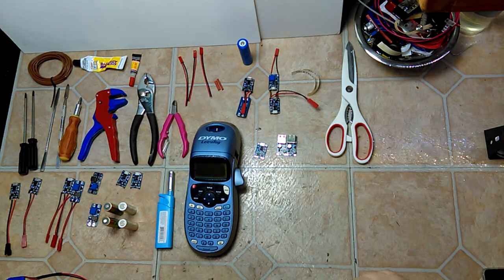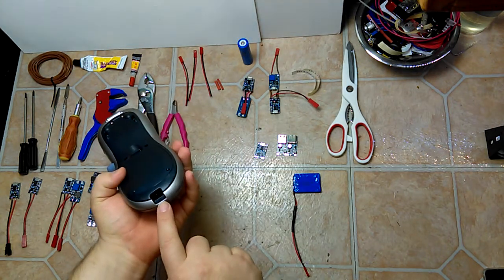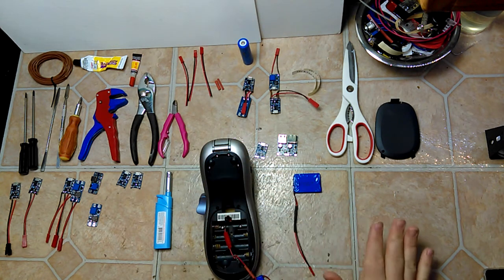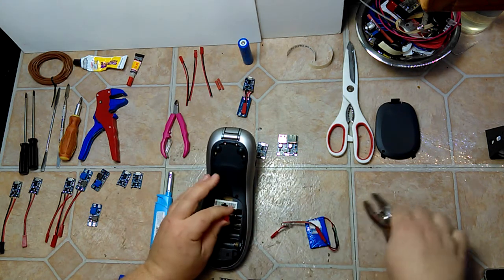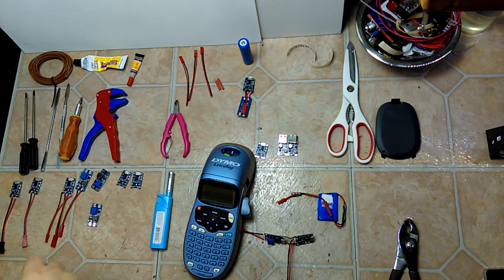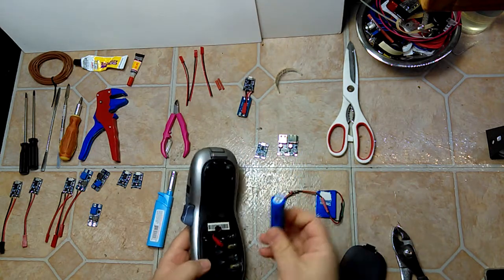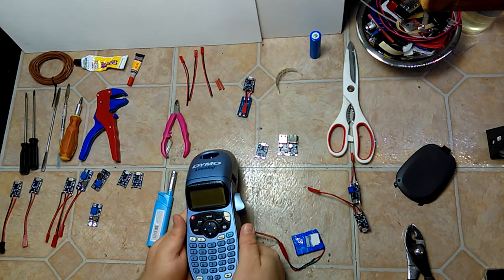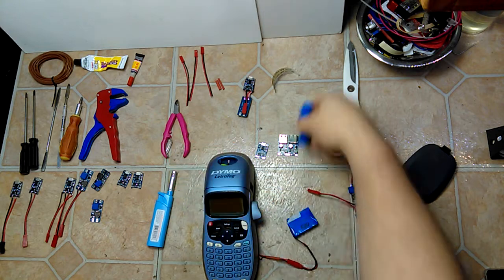Replace AAA, AA, C, D, batteries with Li-Po (Li-ion) pack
Upgrade your device to Li-Po (Li-ion) battery from AAA, AA, C, D batteries,

-Please note I am not an electrician, all projects are at your own risk.

Parts list
JST connectors
Li-Ion 1A protection circuit
Boost Up MT3608 2v-24v
Charge controller TP5466